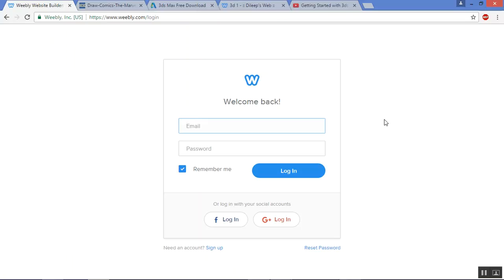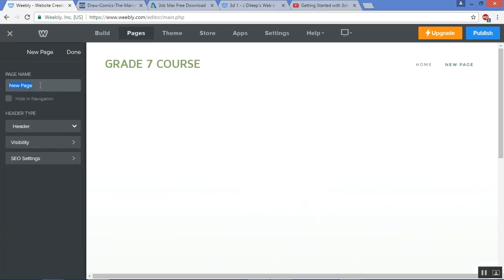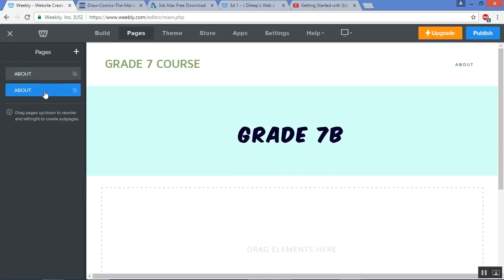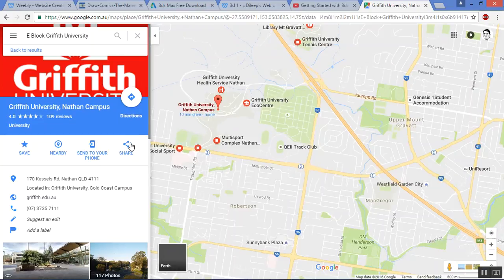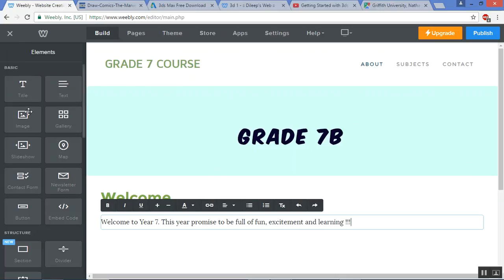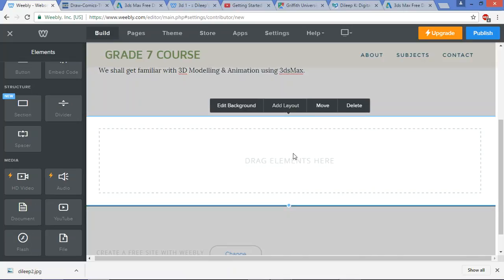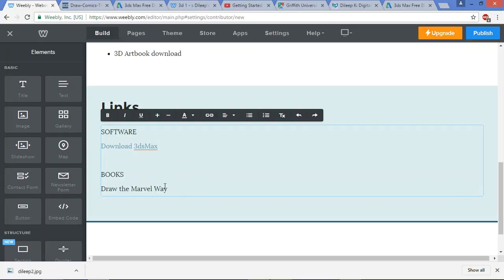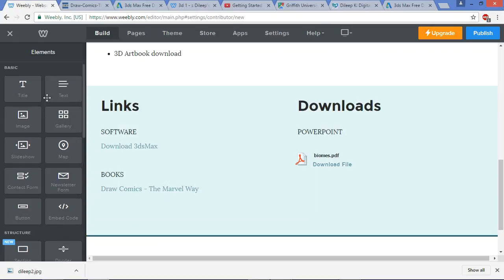Weebly: Part 1